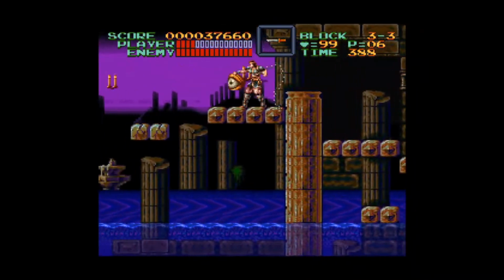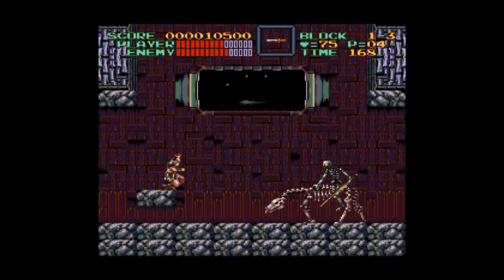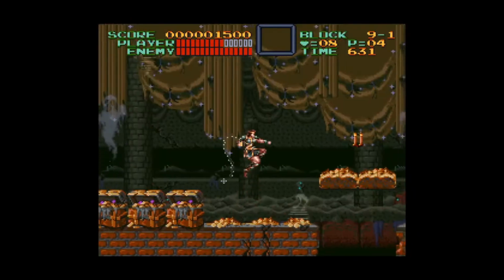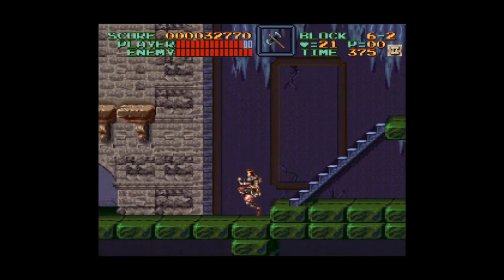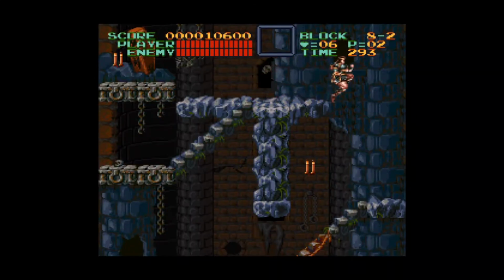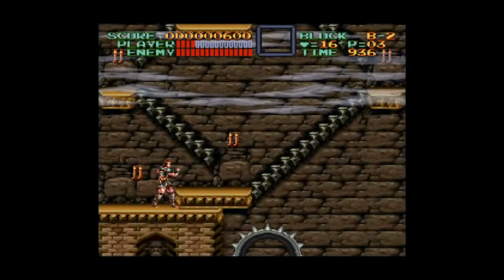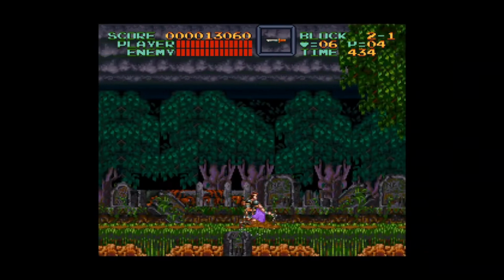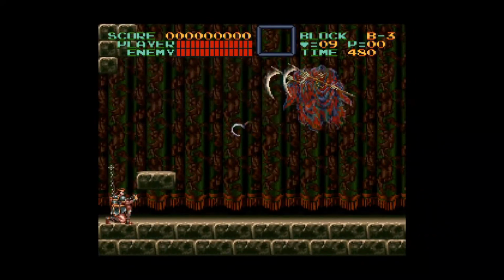Super Castlevania IV- Breaking My Backlog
Super Castlevania IV is the 6th game I've ticked off my backlog this year, but what did I think of the game? Let's take a look.